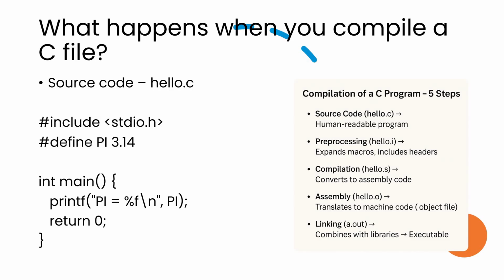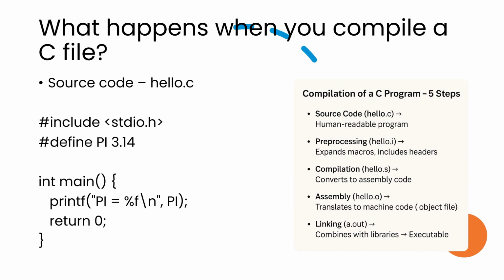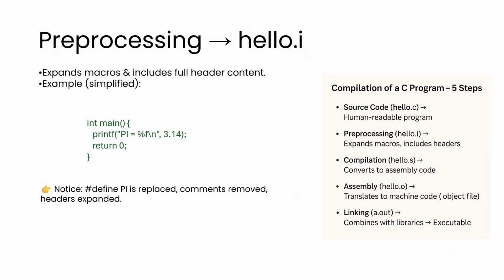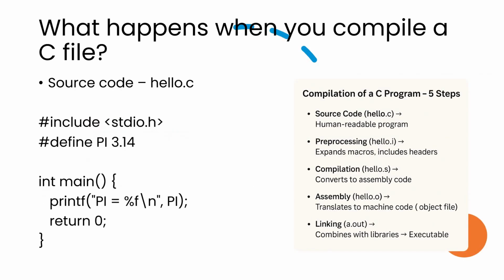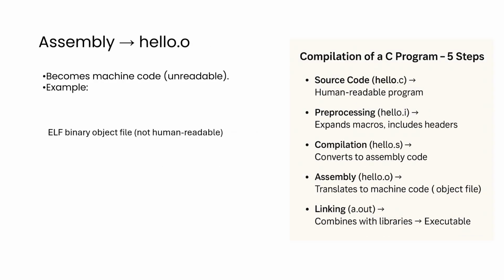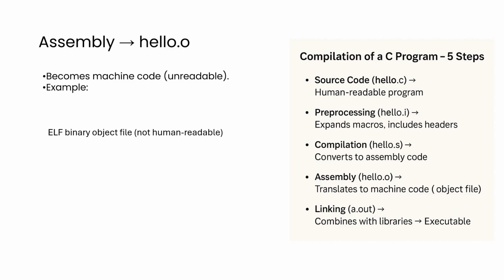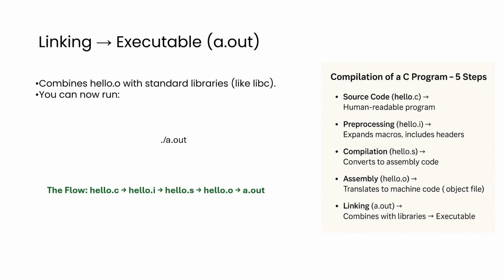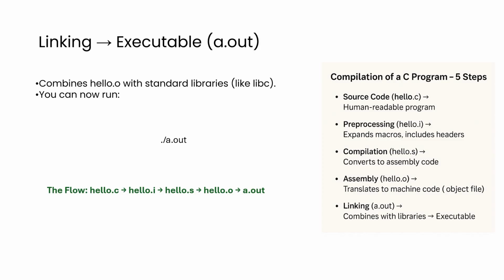The Journey of a C Program - From hello.c to a.out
Ever wondered what really happens when you compile a C program? 🤔 In this quick and simple session, we take you through the journey from hello.c to a.out in just 2 minutes. Learn how your C code passes through preprocessing, compilation, assembly, and linking before becoming an executable. Perfect for beginners, students, and anyone curious about how compilers work behind the scenes.